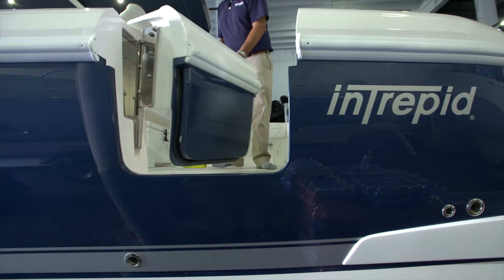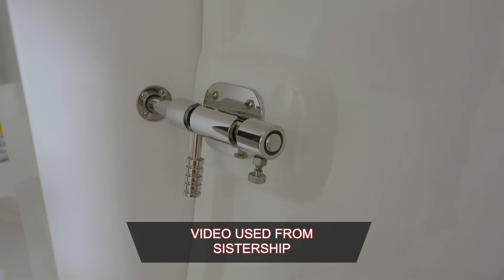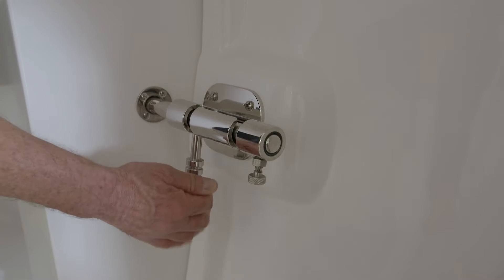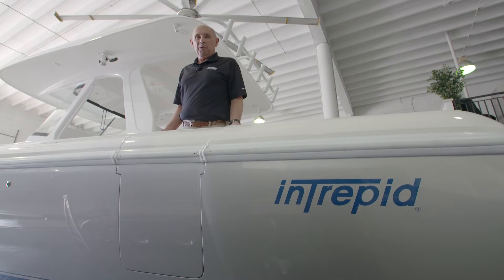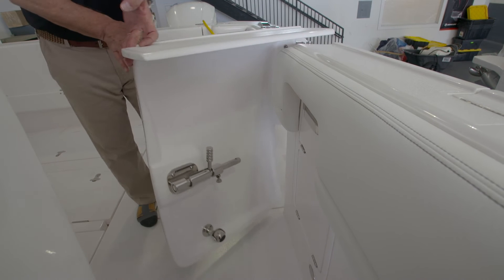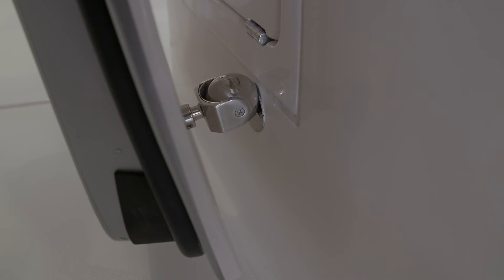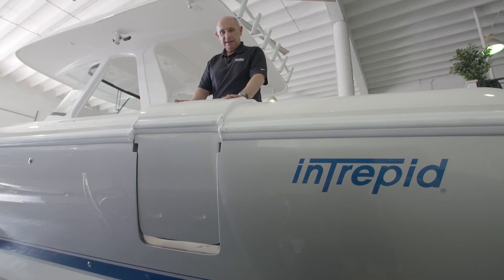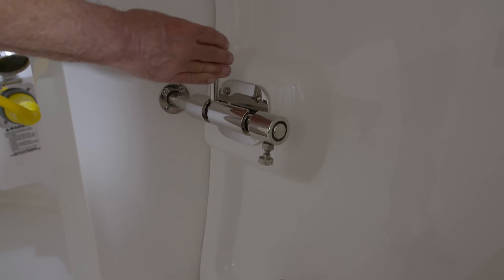46 - Intrepid 41 Valor - SWIM IN DIVE DOOR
Introducing the Intrepid 41 Valor. This video owners' manual walks through Intrepid Powerboats' sleek design. Explore this luxury custom model online and build your own